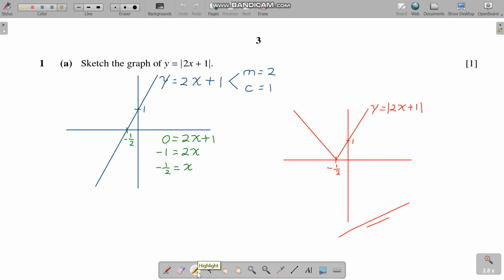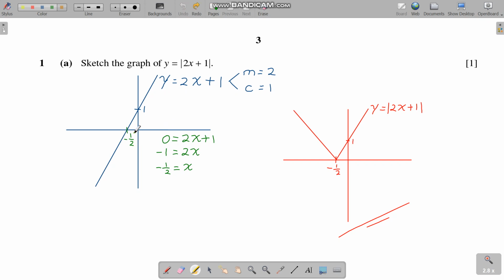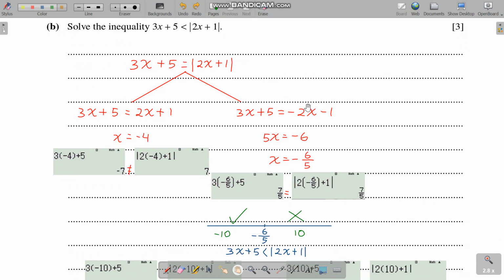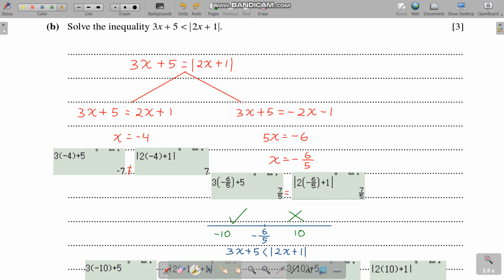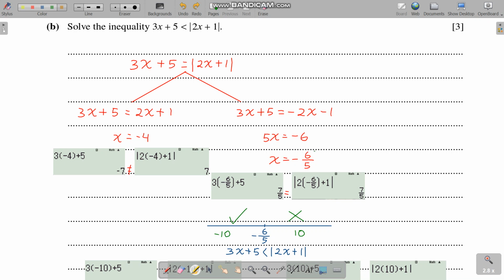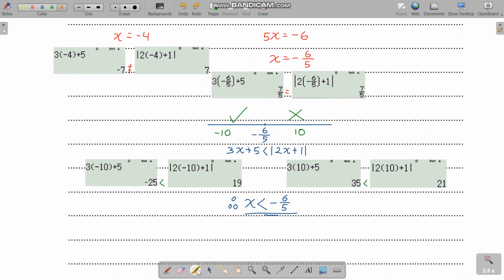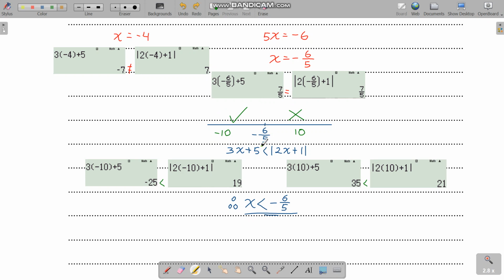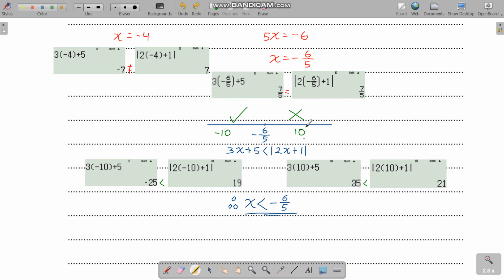9709_w22_qp_31 Q1a,b Topic 3.1.1 Modulus Functions A Level Mathematics